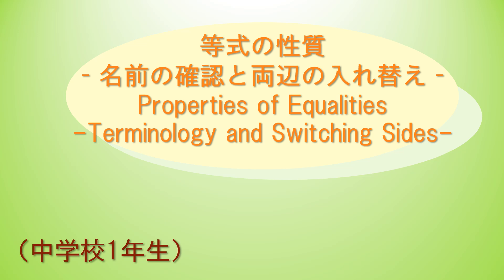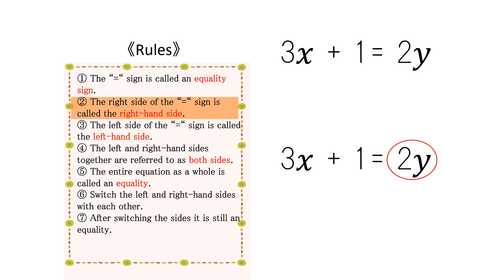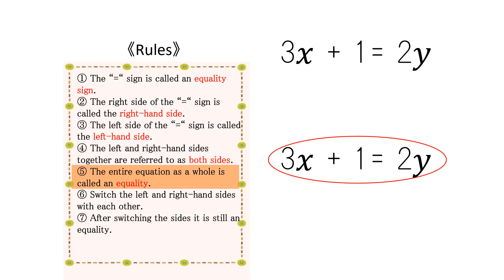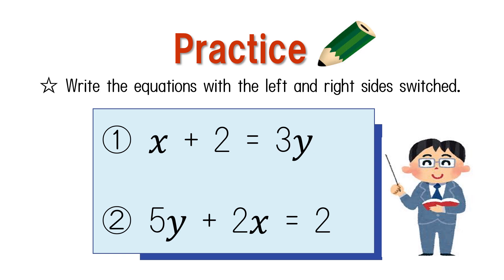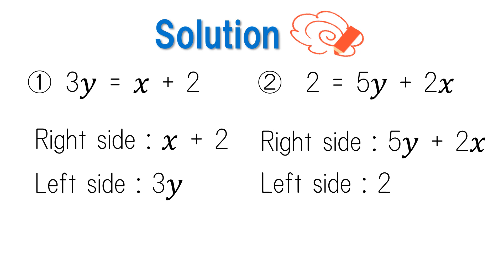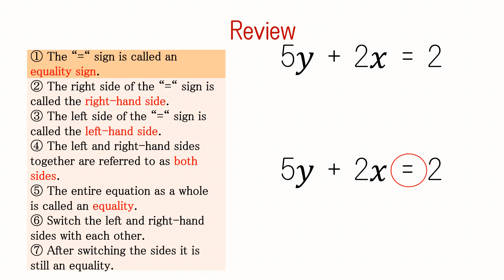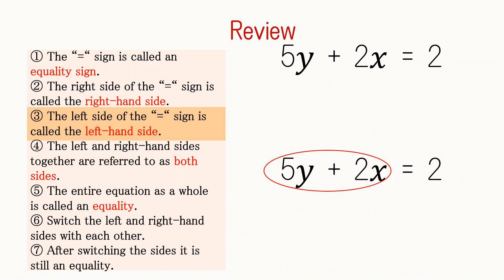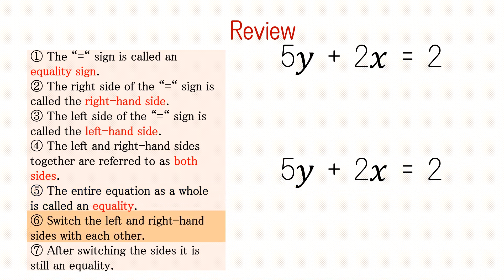中1＿等式の性質＿名前の確認と両辺の入れ替え（英語版）